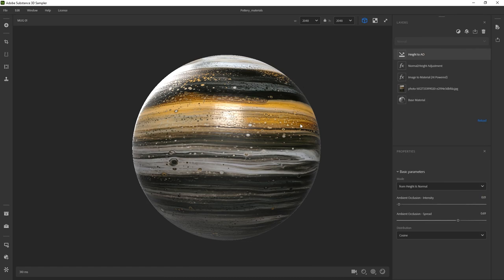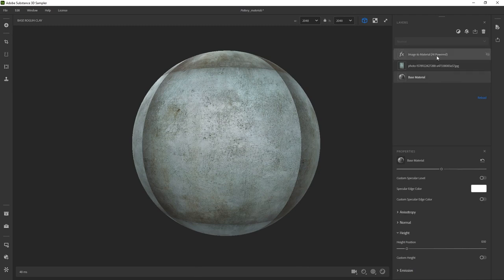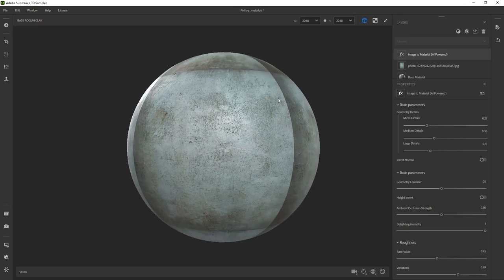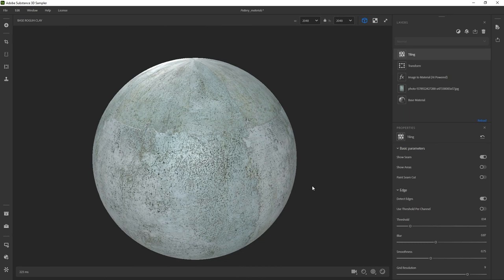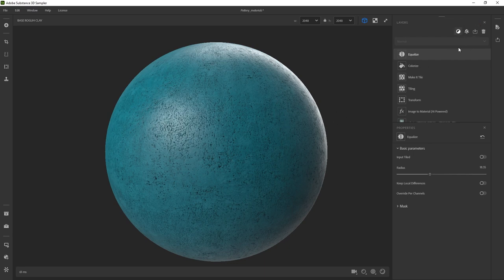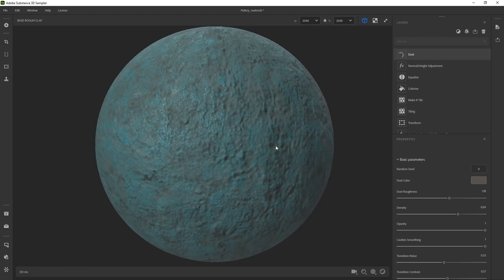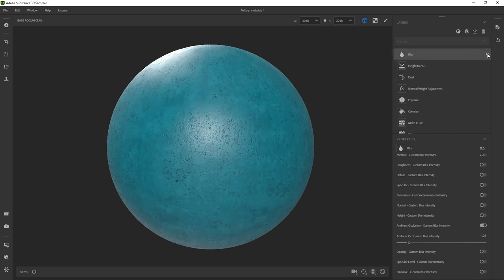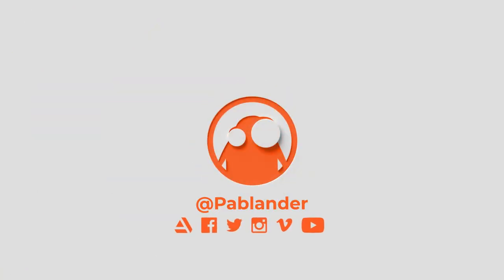Adobe 3D tools WORKSHOP - 3D SAMPLER Ceramic material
In this video, I'm going to show you a few more useful layer effects inside Adobe 3D Sampler to create tileable materials and to fine-tune the surface quality. As we progress in this workshop I'll move a bit faster on certain processes that I have covered in previous videos.

Find more about this tutorial and its resources at the ZBGs

- 1:34 - Quick material variation
- 3:20 - Starting with the base for the ceramic material
- 5:28 - Tweaking the micro, medium and large details
- 8:17 - Tiliing materials (first pass)
- 9:04 - Adjusting the base image (transform)
- 12:10 - tiling materials (second pass)
- 13:56 - Customising the colour of the ceramic material
- 19:20 - Material surface refinement with Dust
- 21:11 - Customising the AO map
- 25:16 - Repurposing custom assets (material variation)